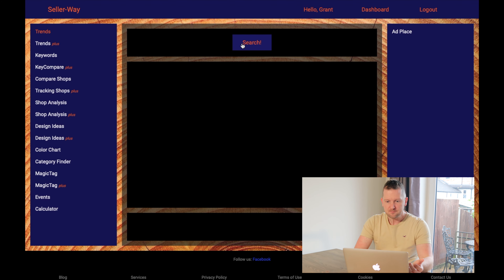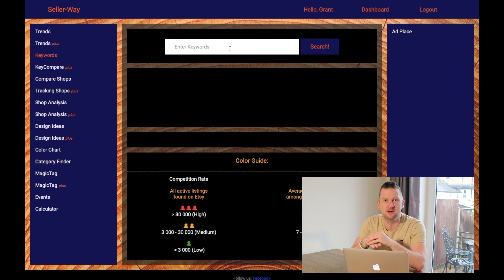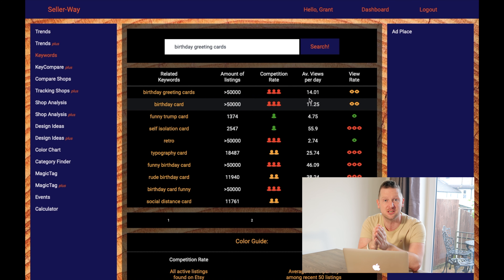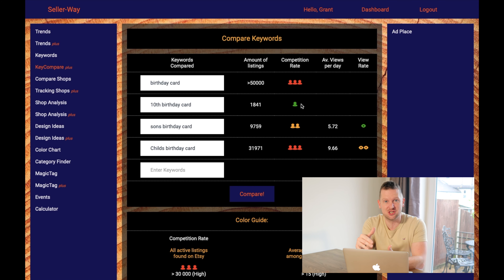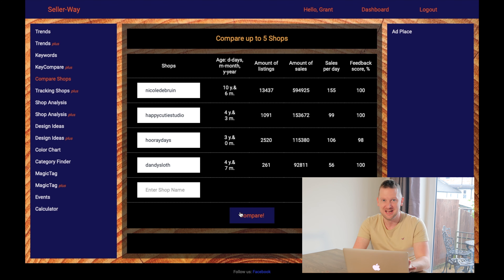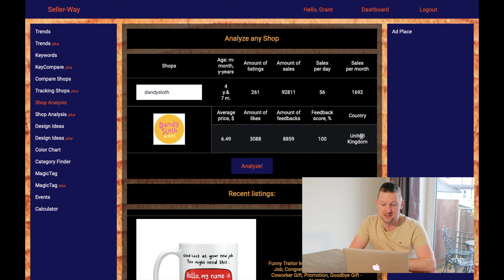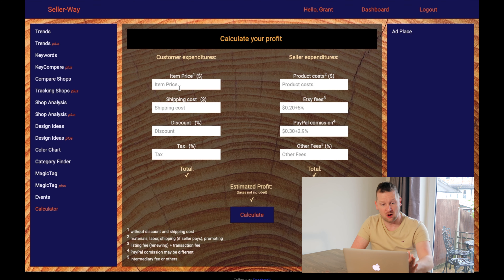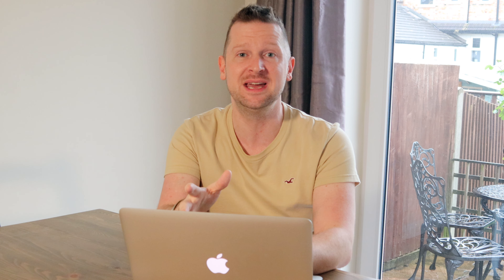Etsy Seller Tips & Tools (Etsy SEO) - Seller Way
There are many tools you can use to help research, analyse and optimise your Etsy store.  Not only do many of these tools save you time but some have data that you simply couldn't access easily, if at all. Whether it be researching keywords to help SEO or competitor analysis to check on your competition, an all-in-one tool can be priceless !

This video kicks off a services of videos I will be doing around the tools, services and platforms I use for my Etsy stores.  Today I am talking about Seller Way which offers 10+ tools in one.

Signup for Seller Way today.  Not only is it completely free to register but you'll also get a FREE 3 DAY TRIAL of their Plus service.

SIGNUP FOR SELLER WAY
NEED HELP?
Etsy selling tips
Etsy seller tips
Etsy seller tips 2020
Etsy business
Free Etsy resource
Etsy marketing
Etsy sellers
Etsy seller tools
Etsy SEO